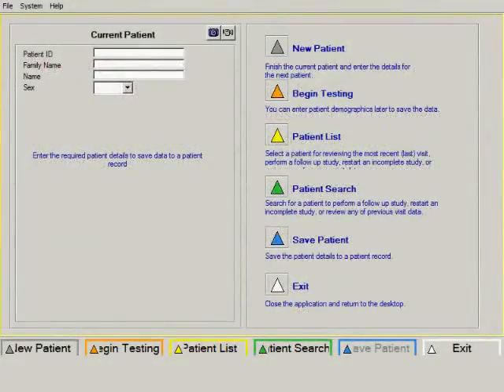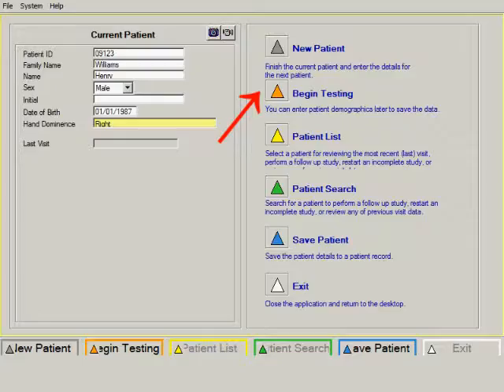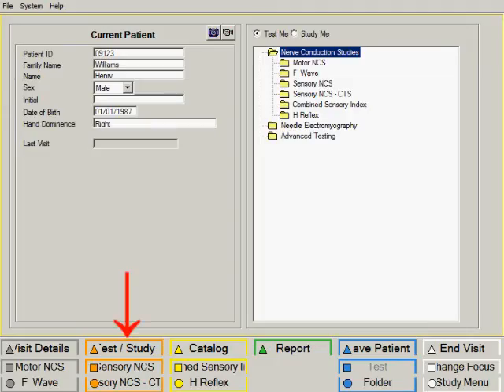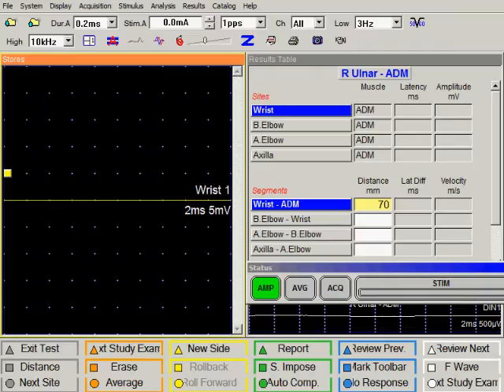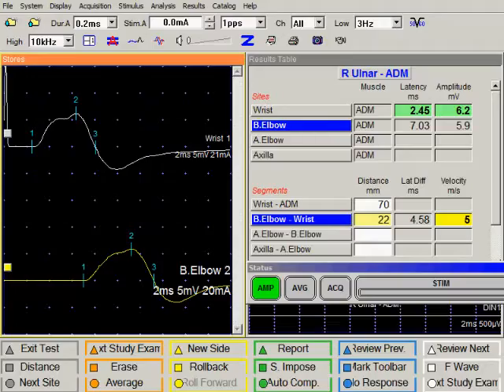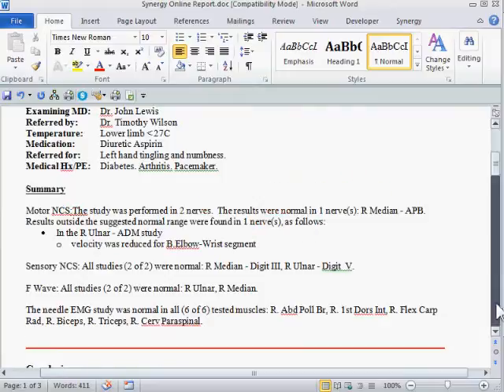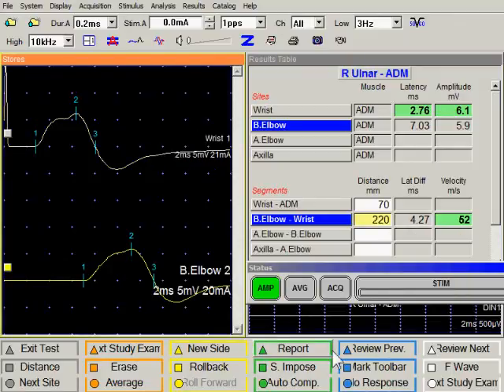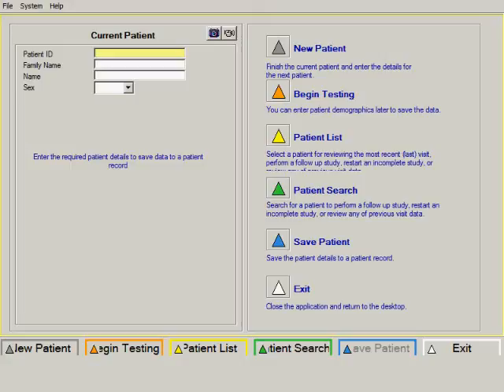4. UltraPro First Generation Hardware - Patient to Report in Seven Steps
UltraPro - First Generation Hardware